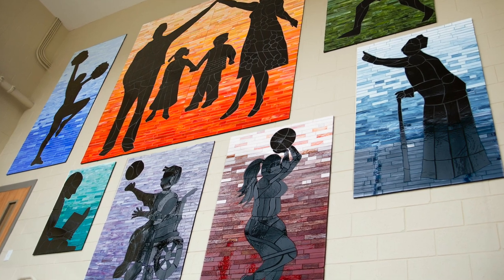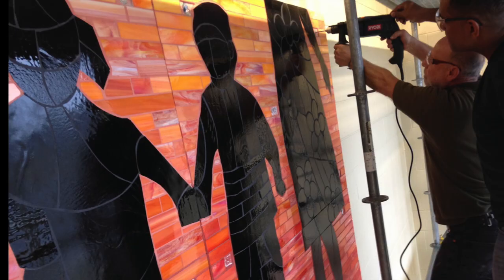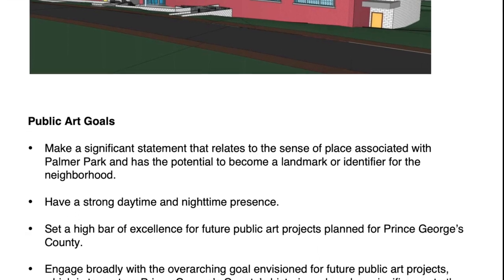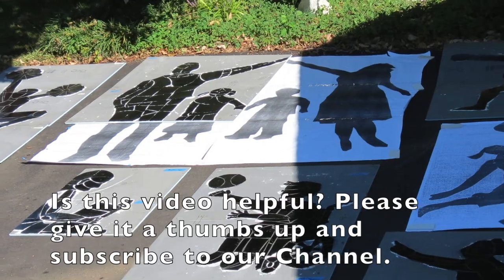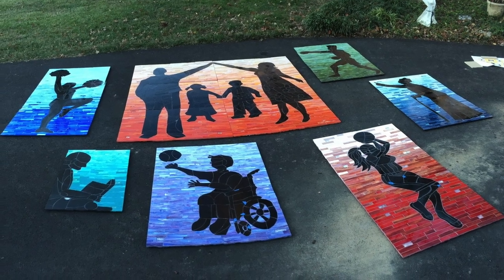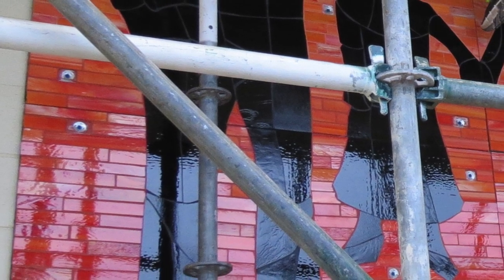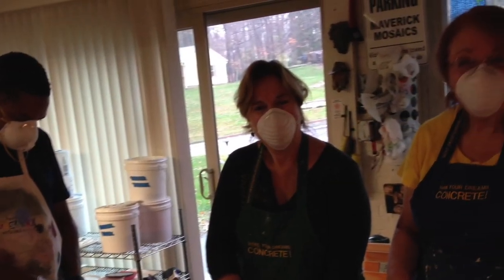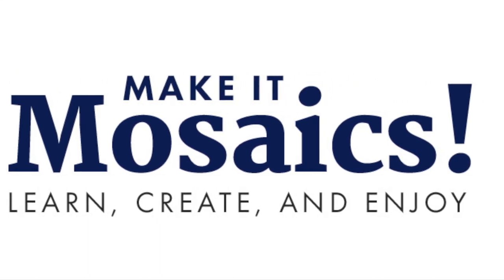Installation Overview: Large Scale Mosaic Artwork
This video is about a large-scale public art mosaic artwork by Bonnie Fitzgerald that was completed in 2016.

Large-scale work is not for the faint of heart! In this video Bonnie gives an overview of the fabrication and installation processes used for this stained glass mosaic project.

“My Community” is a 260 sq. ft. stained glass mosaic installation. This was a percentage of a public art project awarded to Fitzgerald by the Maryland-National Capital Park and Planning Commission.

``This artist has clearly mastered an elegant and refined simplicity in linework. while also rendering sophisticated detailing. and subtle use of color and shading. I returned several times focusing on the details to discover new textures and the skilled planning of assemblage of the art.” Susan Goldberg, Juror, 2017 Mosaic Arts International Exhibition

To learn more about the adhesive and grout used for this project visit:

other links: Protective Eyewear
Glass Cutting Oil